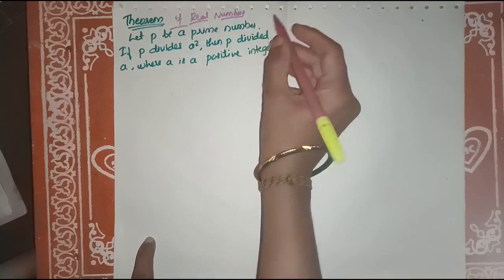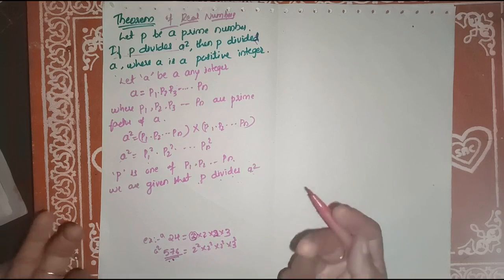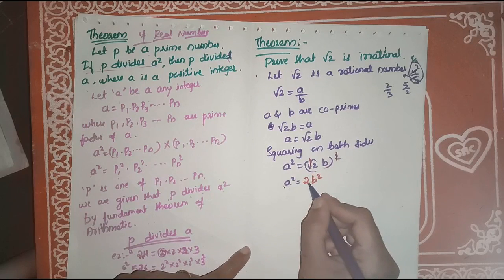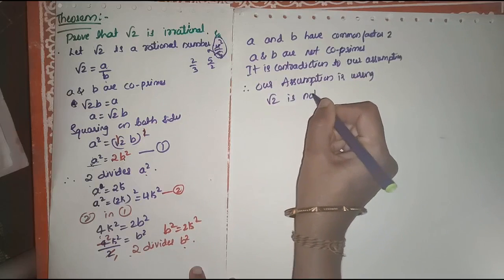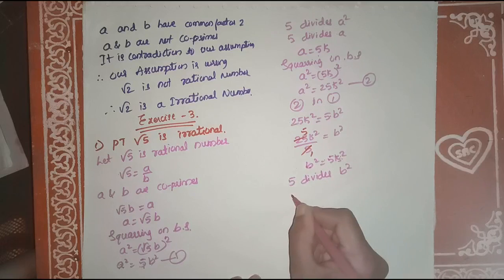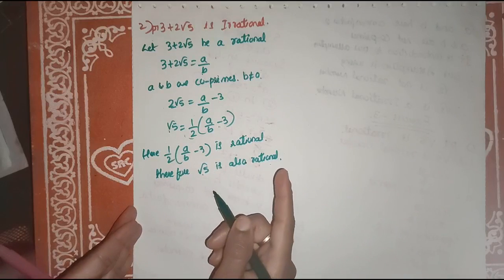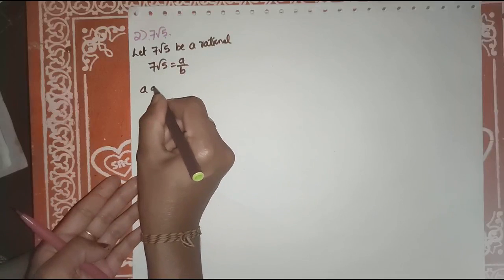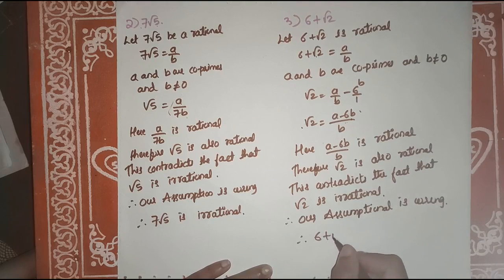NCERT 10th Mathematics Real Numbers-Exercise 3